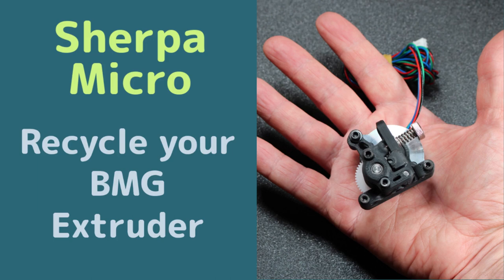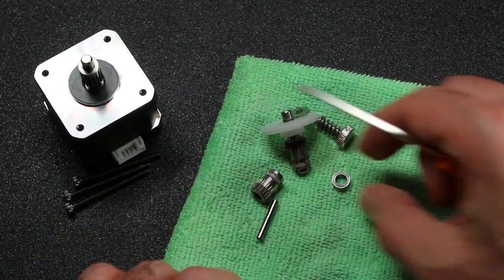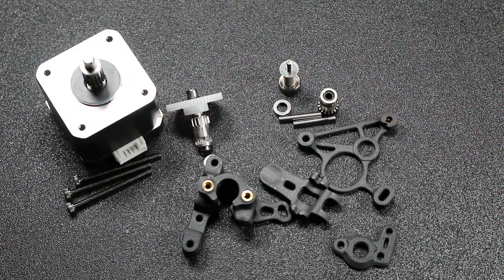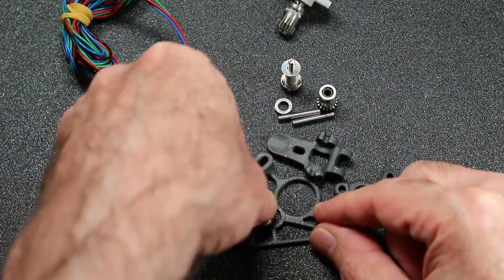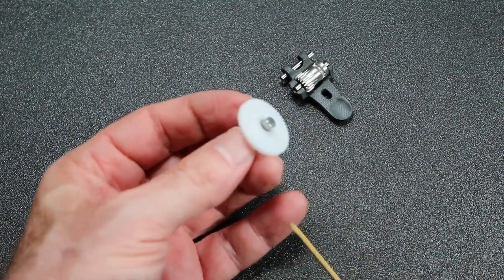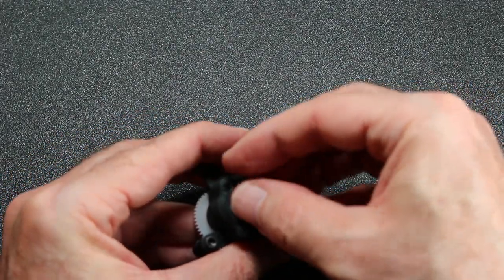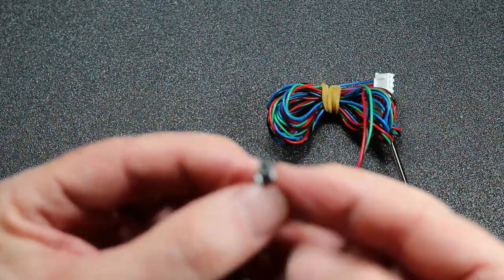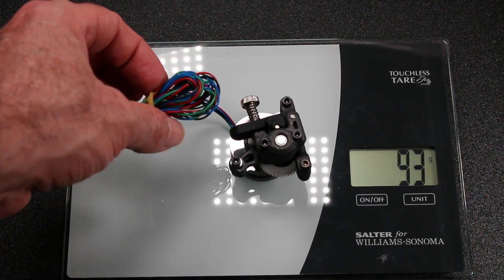Recycle your BMG style extruder and build a Sherpa Micro extruder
See how I recycled a BMG style extruder clone I was using for a bowden configuration to construct a Sherpa Micro extruder design by Annex Engineering for a direct drive configuration and saved about 150g in weight in the process.  If you have a BMG extruder you plan on retiring, this might be a good option for you when you choose to upgrade your 3d printer extruder.  Note that this is very similar to the Sherpa Mini and uses the same parts.  An old Voron afterburner or stealthburner can be used for parts to build one as well since they all use the same gear set.
Build STL and instructions for the Sherpa Micro 3d printer extruder from Annex Engineering